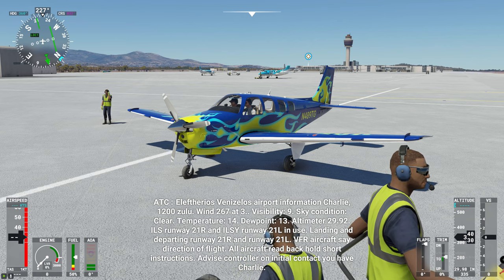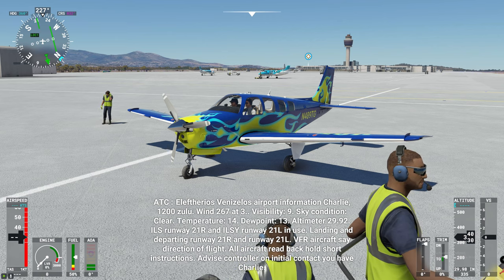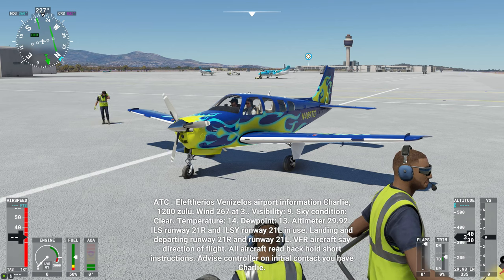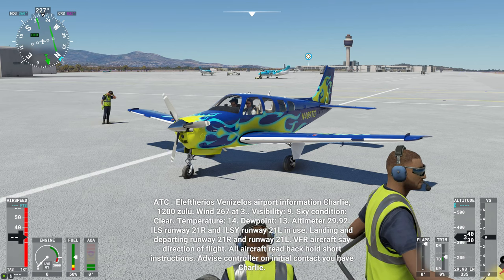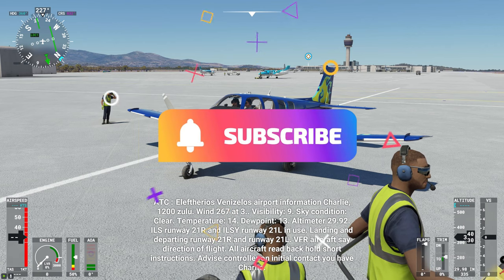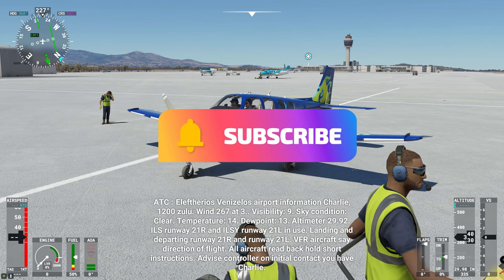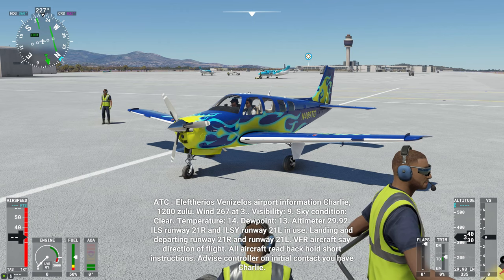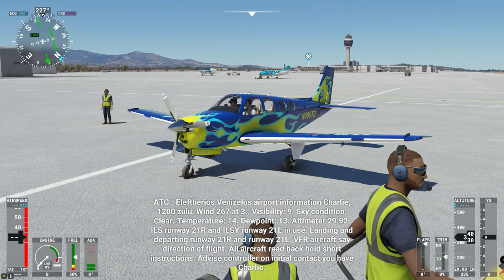MSFS2020 No ATC after the Aug 6 Hotfix . Sim 5 update more issues With ATC & G1000NXI Working title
This is a short video after i discovered last night that my atc voices were not working anymore in Microsoft flight simulator 2020 After the Aug 6 Hotfix update to Sim 5 update geesh. So i had to delete the g1000 nxi from the market place to get my atc voices to return . Im sure that there will some fix coming for that but for not have to get rid of it.